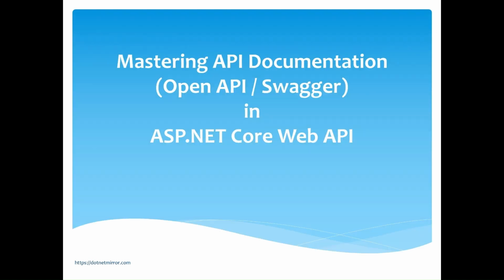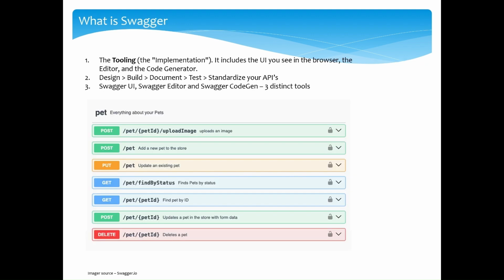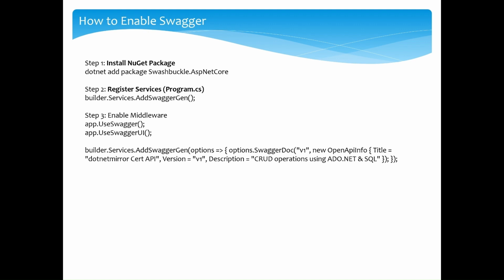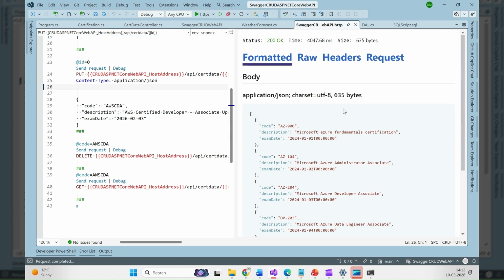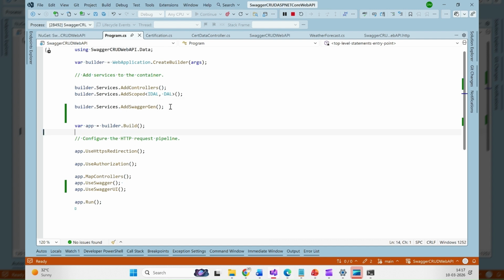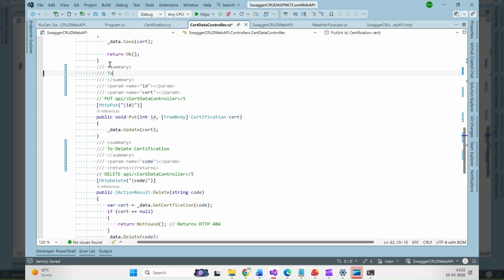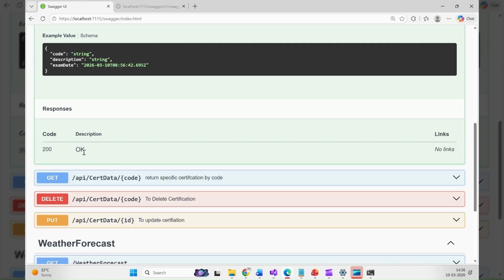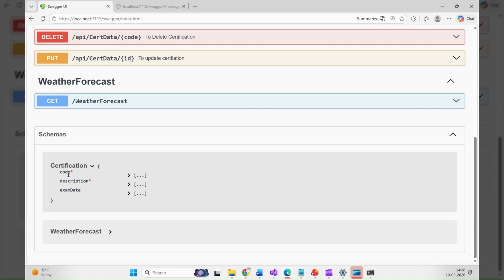How to Enable Swagger in ASP.NET Core Web API (ADO.NET CRUD)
In this video, we take our ADO.NET SQL CRUD APIs to the next level by enabling Swagger and OpenAPI. In my previous video, we built the logic, but today we focus on professional documentation and testing using Swagger in .NET 9 and .NET 10.

What you will learn:
The real difference between Swagger and OpenAPI.
Schemas & Versioning: How to document your data models and manage API versions.
Enabling XML comments to bring your C# documentation into the browser.